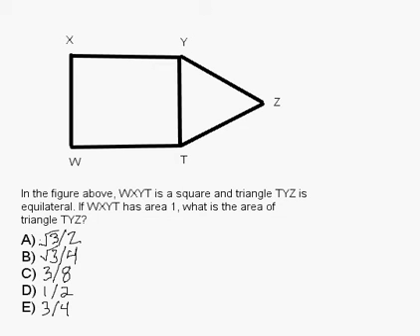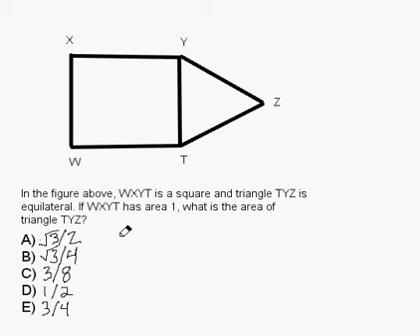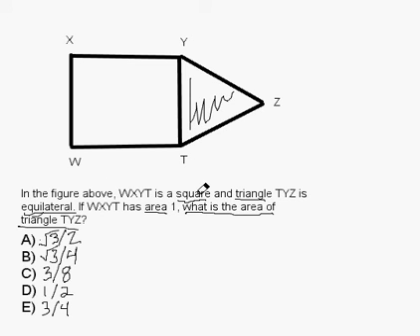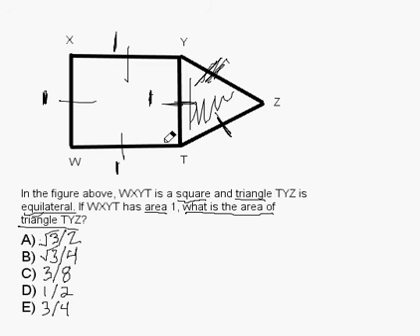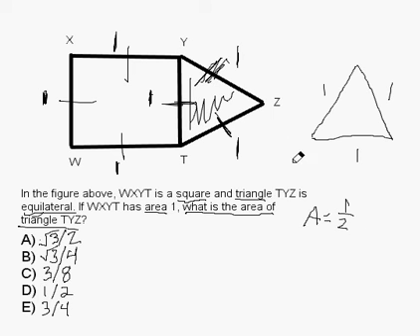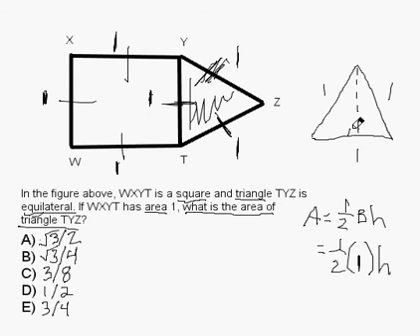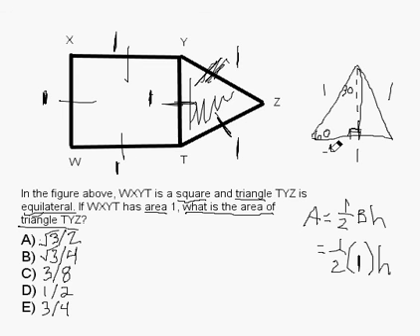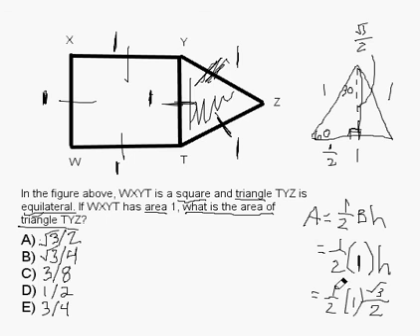Satellite Test Prep - SAT Math Practice Question #7 - Hard Geometry with Equilateral Triangle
Satellite Test Prep Co-Founder Drew Valins teaches how to answer a hard geometry question with an equilateral triangle. This is the seventh of a series of 10 practice Math questions we will be teaching once a week to kick of 2011. Come back next week for the eighth question!

If you have any questions please leave them in the comments section and we will get back to you.